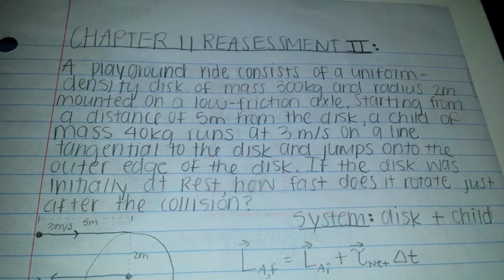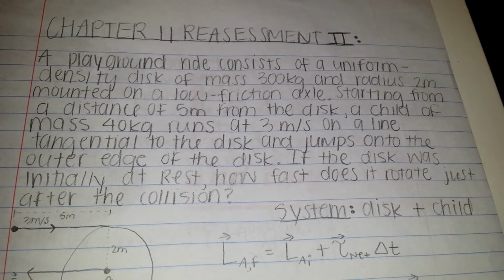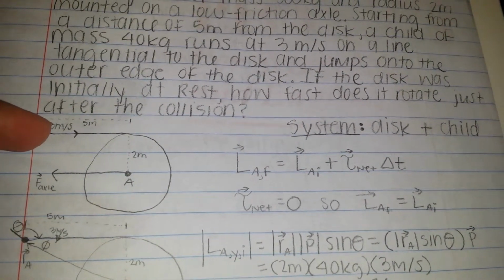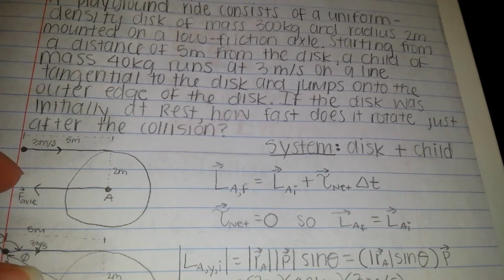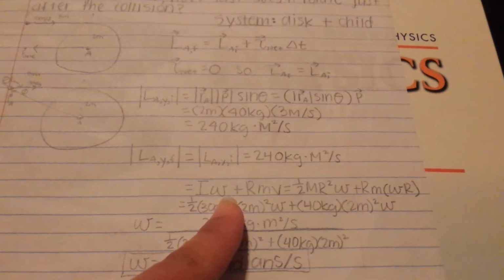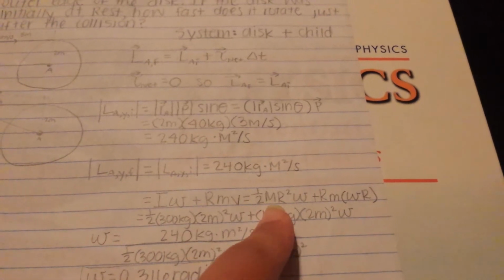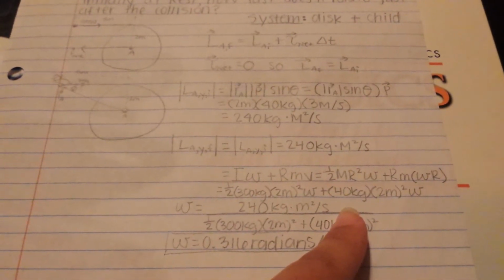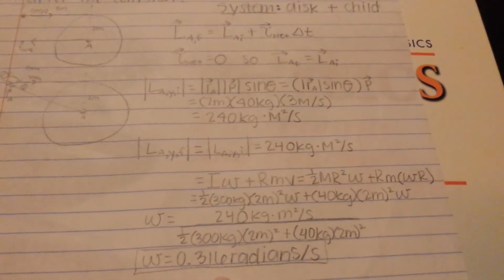Chapter 11 reasessment video II